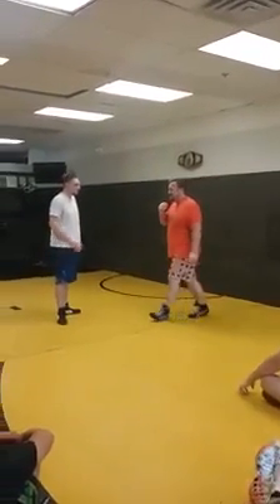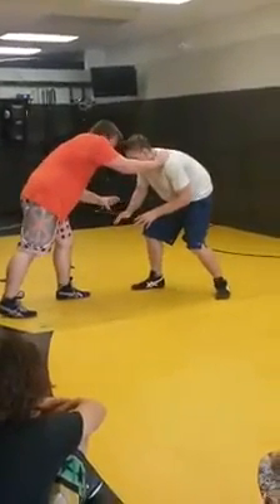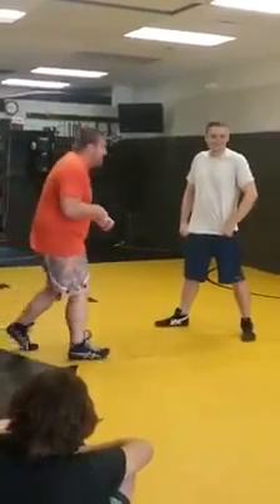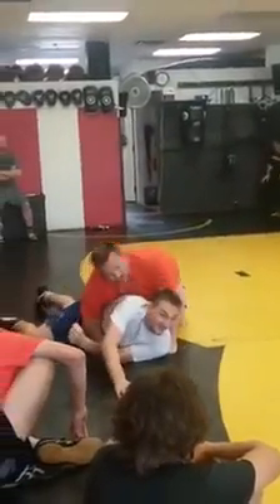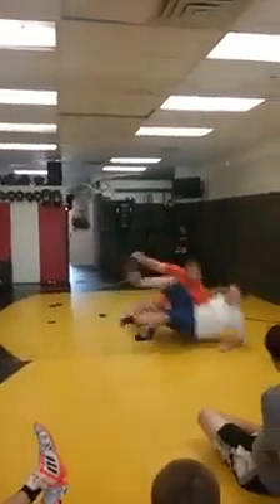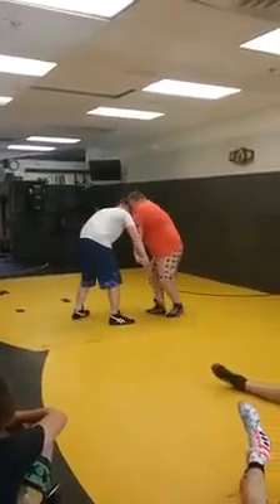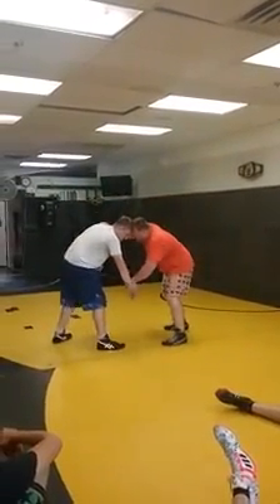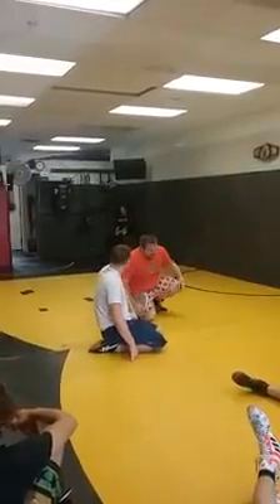Lancaster- Wushu Trip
Technique from Myrmidon Training Systems and West Ottawa Head Coach Ryan Lancaster at the 2017 Funk N' Flash Camp at Myrmidon Training Systems in Holland, MI.